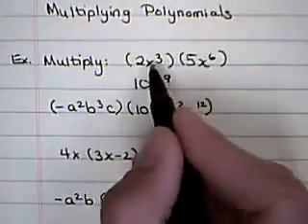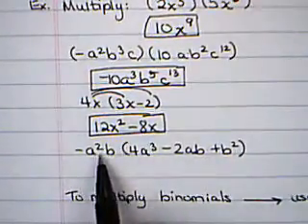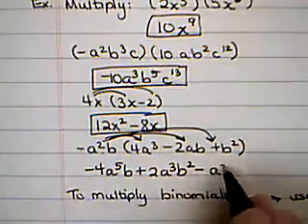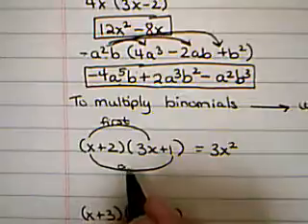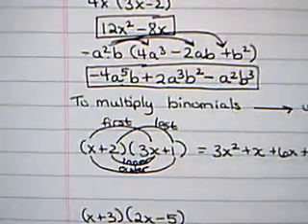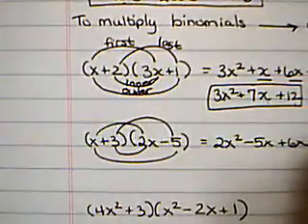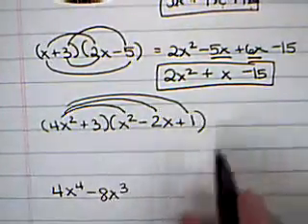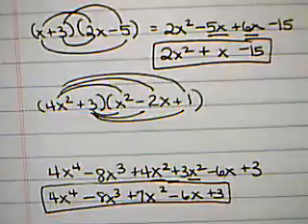Section 5.2 Video